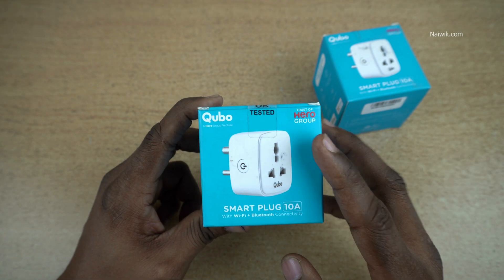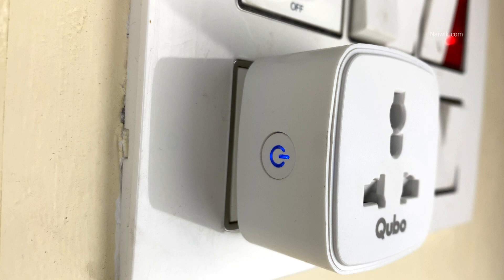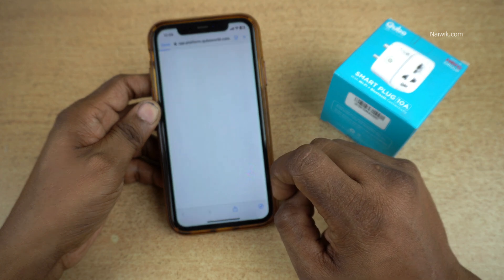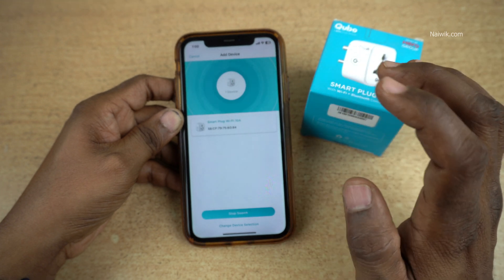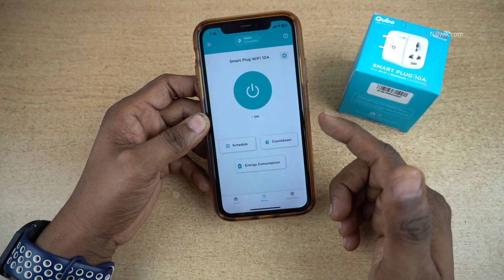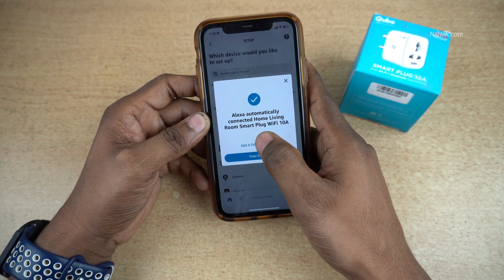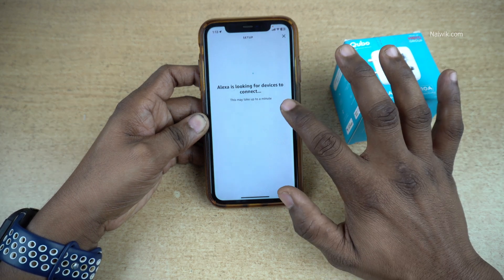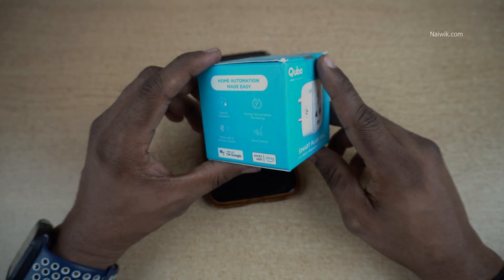Qubo Smart Plug 10A Unboxing and setup with Alexa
Qubo 16A Wifi Smart Plug
Amazon Echo Dot [5th Gen]